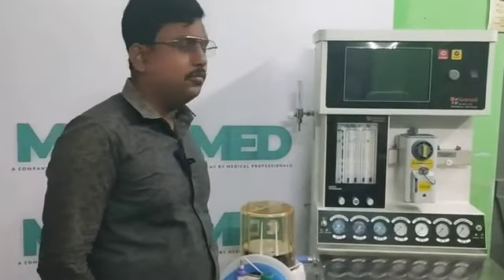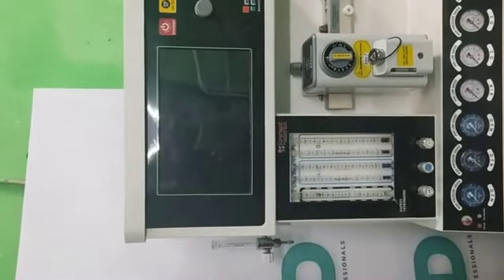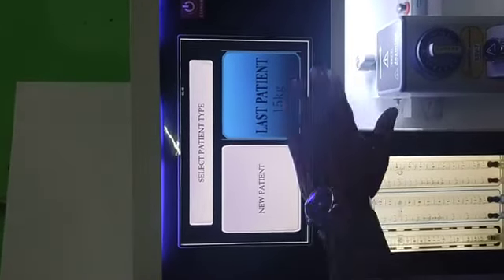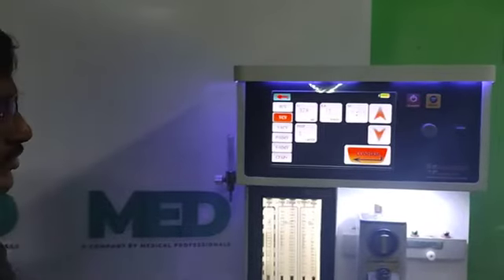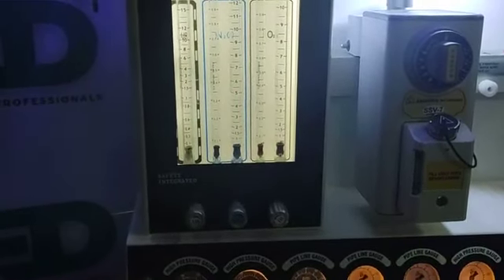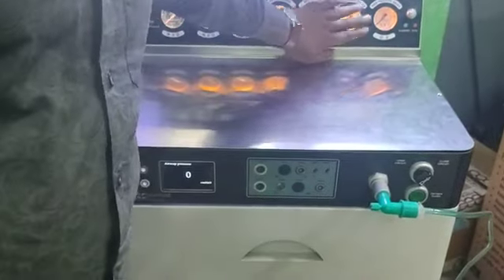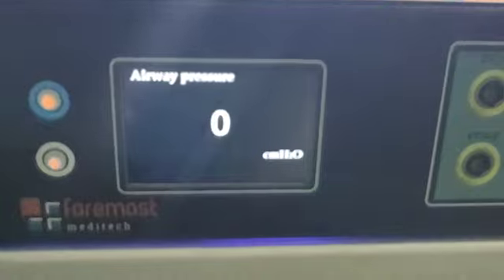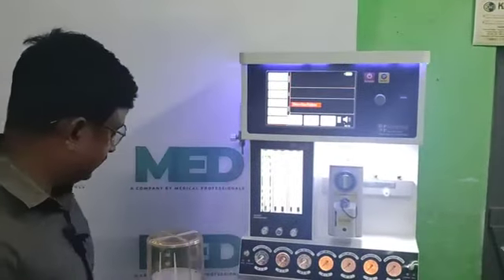FMT-- Anesthesia workstation Demo in Hindi (installation in Kolkata)